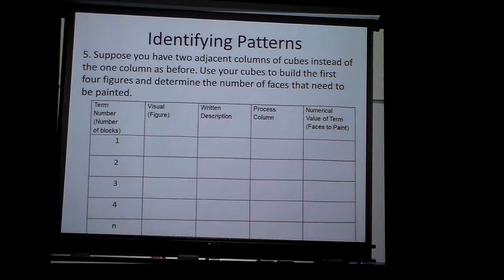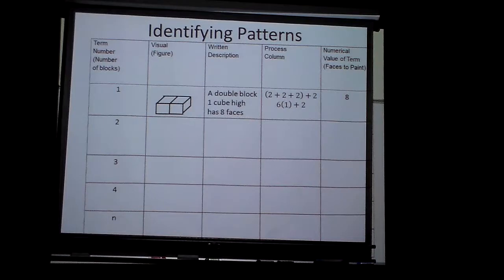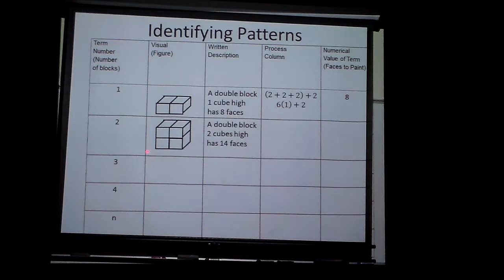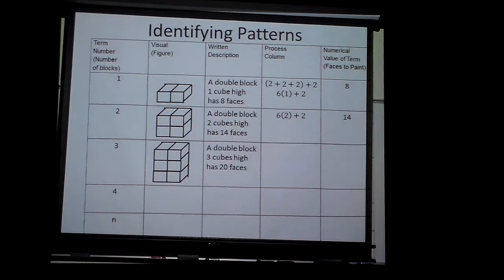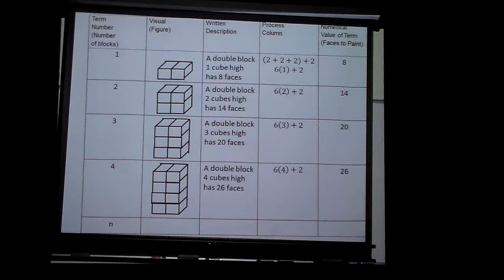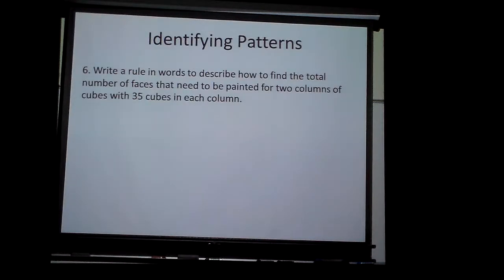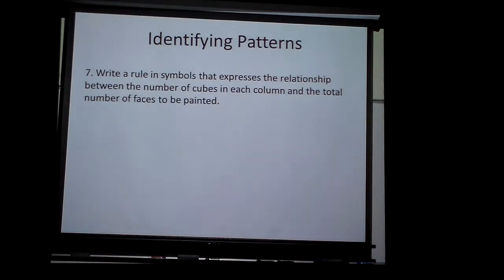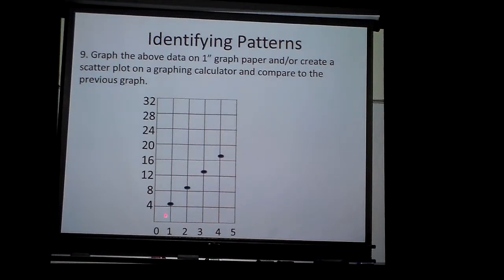Identifying Patterns with a double cube tower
Identify the formula when a tower changes with double wide tower.